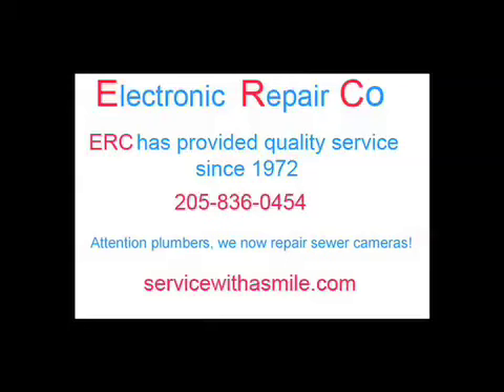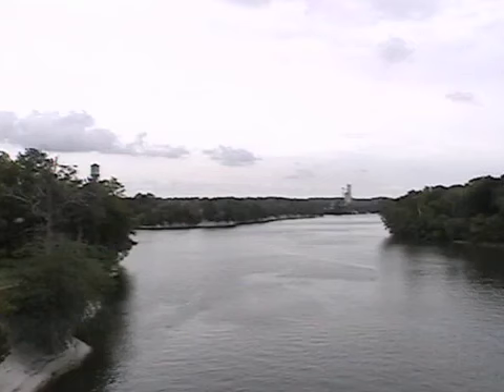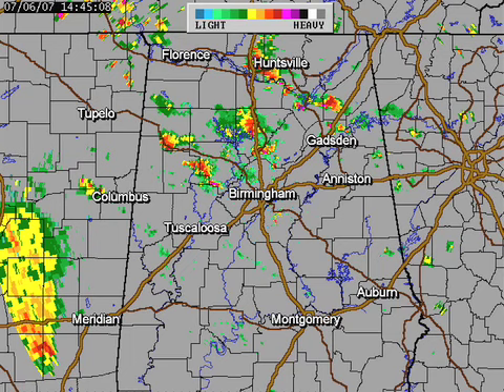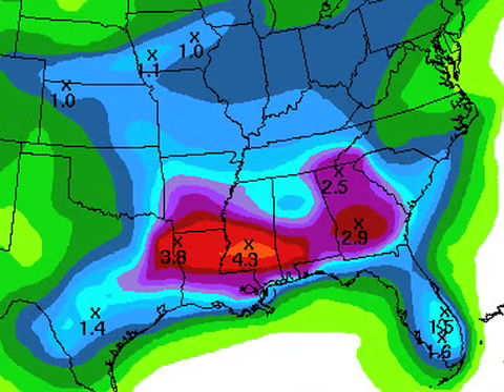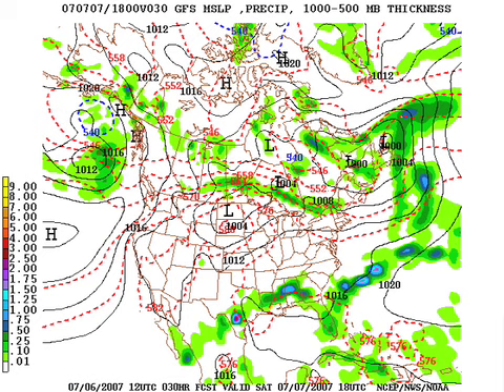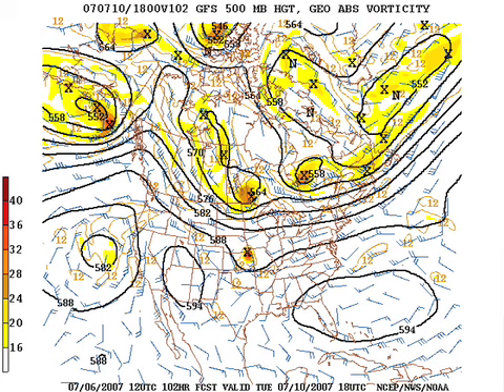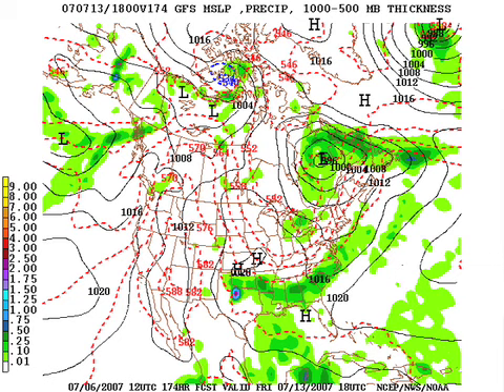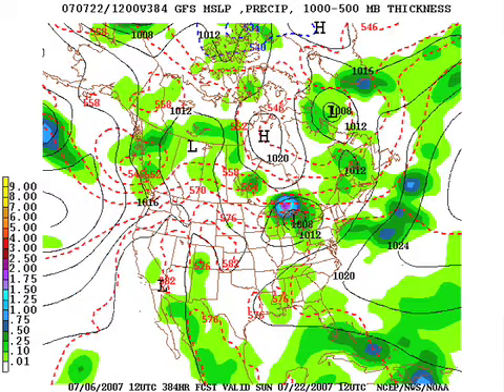July 6 Weather Xtreme Video - Afternoon Edition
James Spann's daily video update from ABC 33/40.